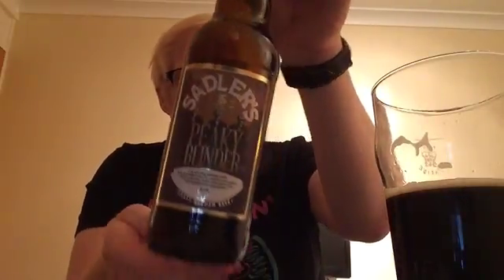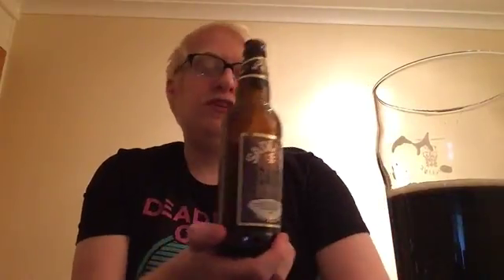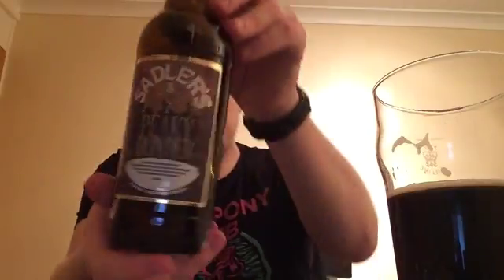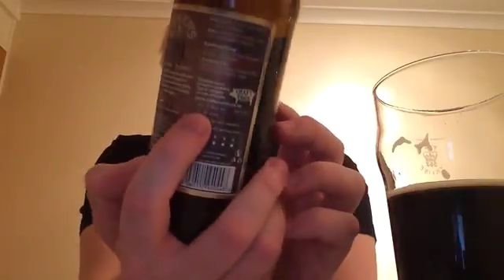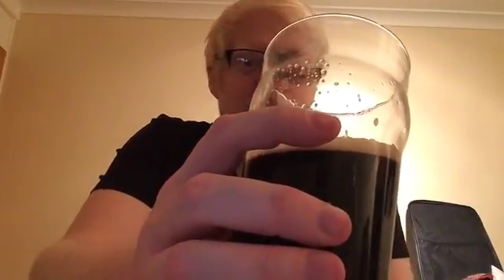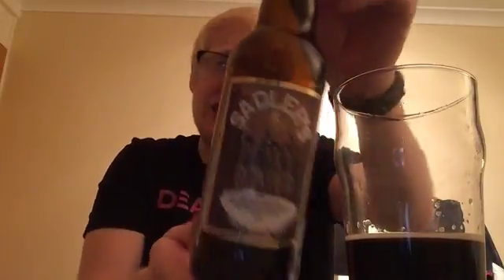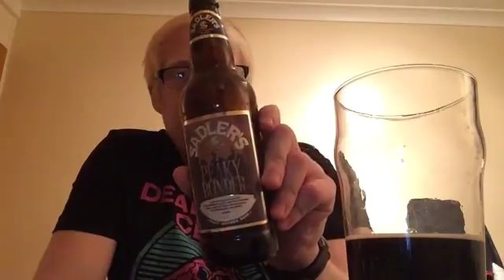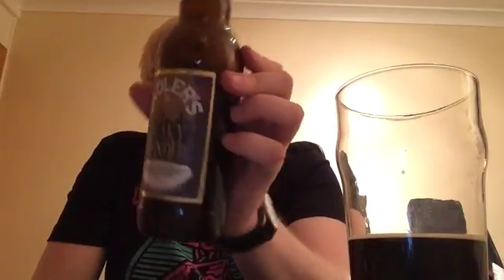#226 | Peaky Blinder Black IPA | Sadler's Ales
ABV: 4.6% Vol.

Wish List: